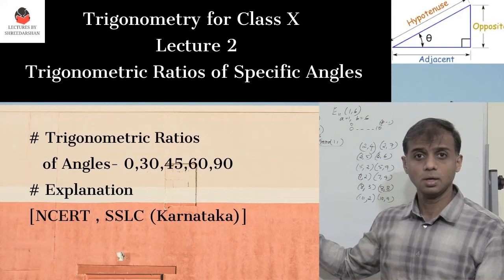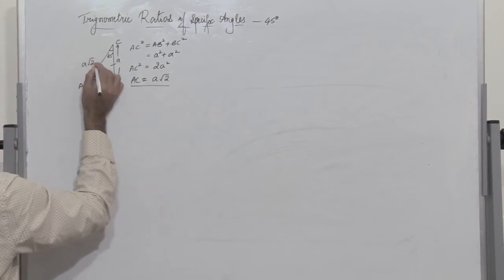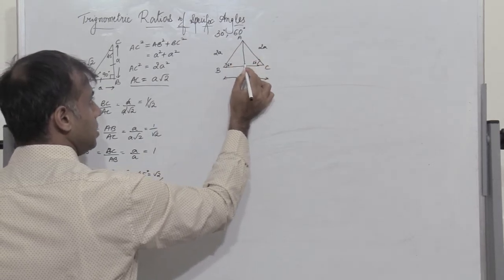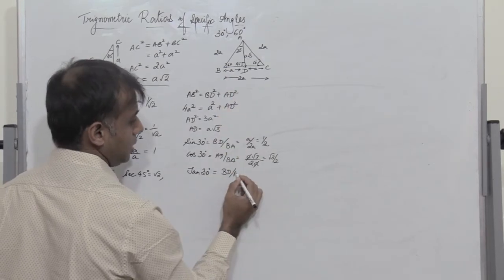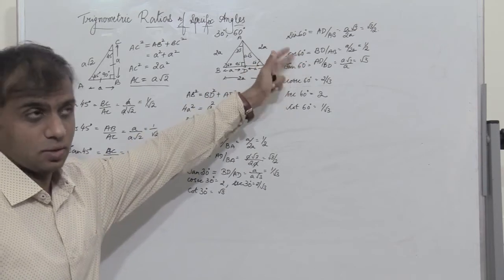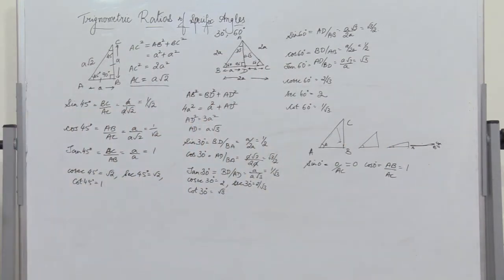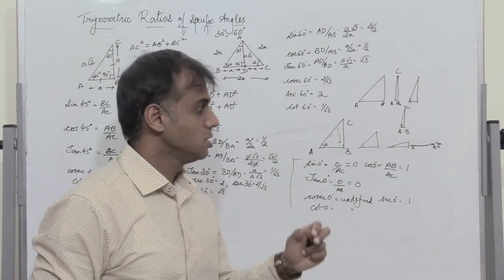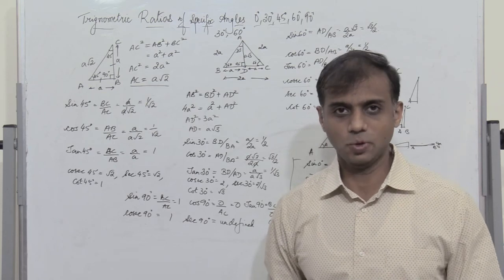Trigonometry for Class 10 - Trigonometric Ratios of Specific Angles | NCERT | SSLC | Class 10 Maths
Trigonometry for Class X
Trigonometric Ratios of Specific Angles  - 0, 30, 45, 60, 90